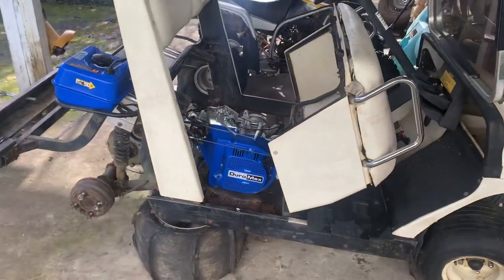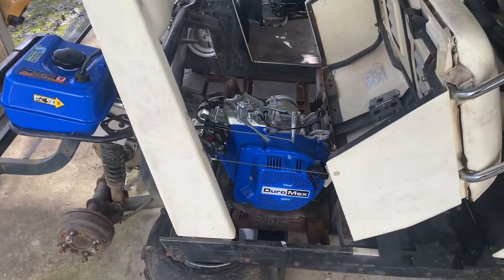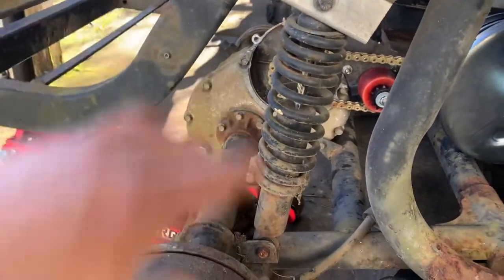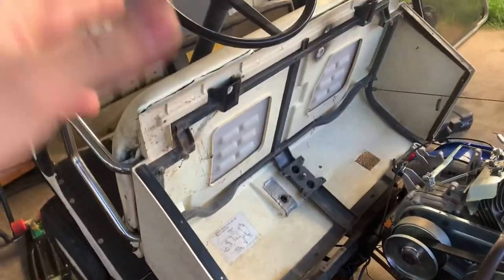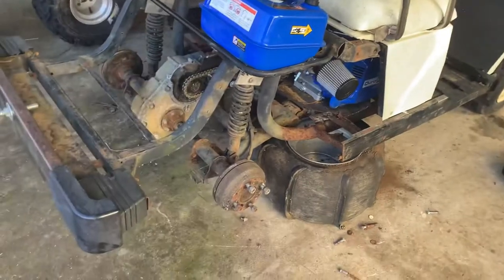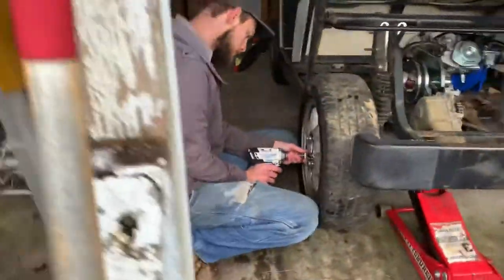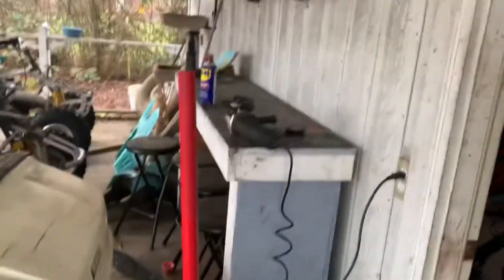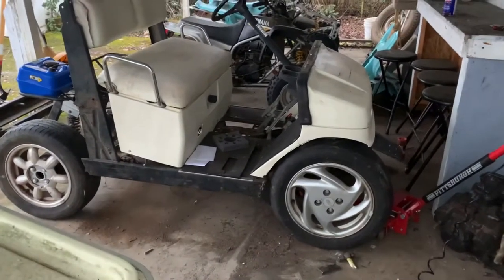Miata wheels on a golf cart??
We got the spacers and 3 wheels for it but being the problem solver I am I got 2 extra wheels just for the mean time so I can have all 4 of the same sized wheels on it. This is coming together and hopefully I’ll be able to rip it around soon.